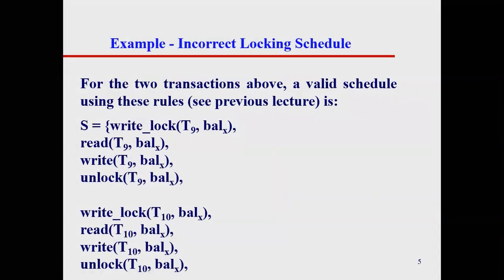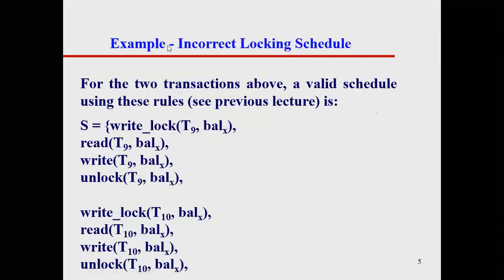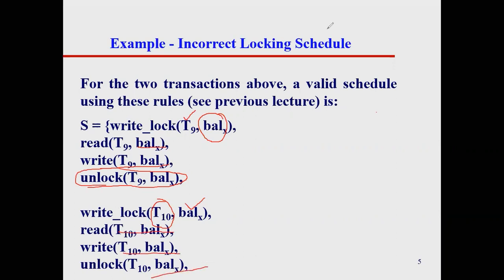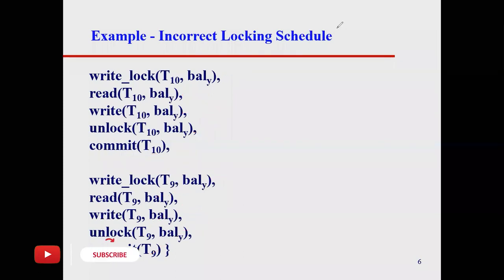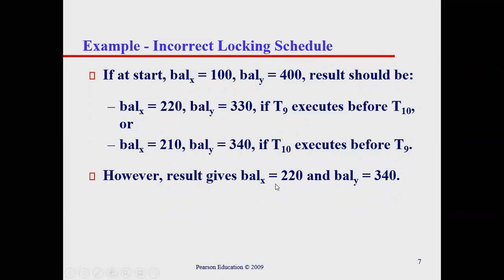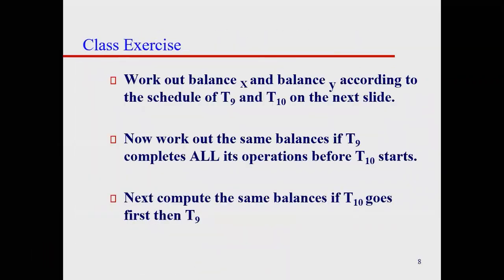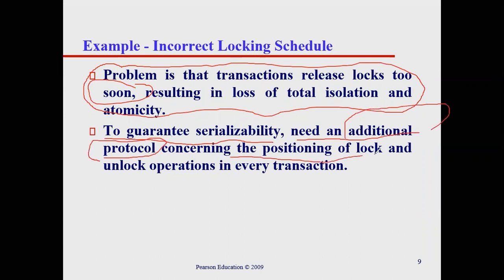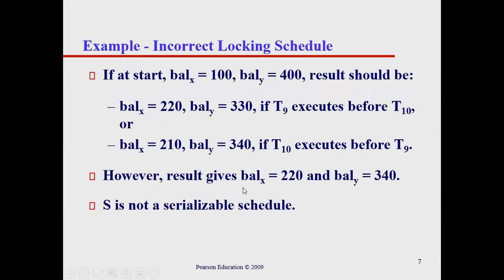Incorrect Locking Schedule | Lecture 22